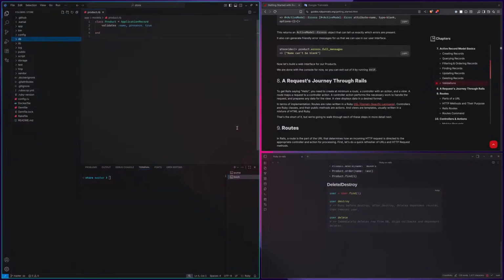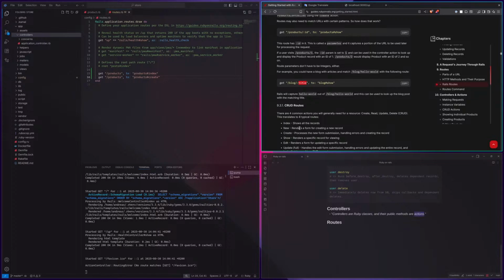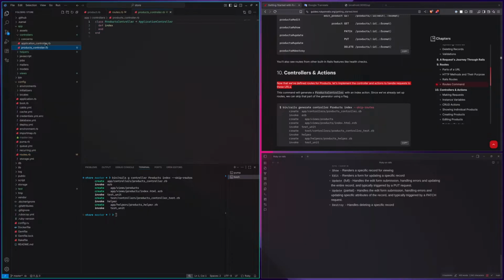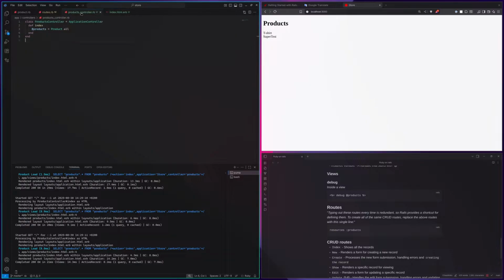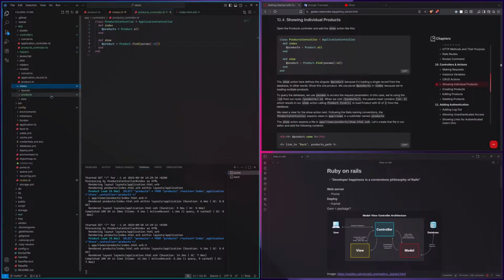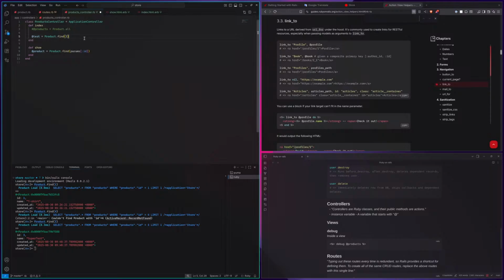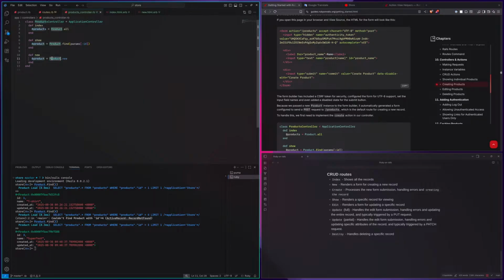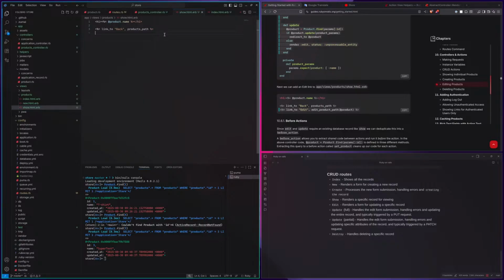Session 2 - Learning Ruby on Rails - slow and steady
Learning ruby on rails for the first time. Stream 2 of 5.